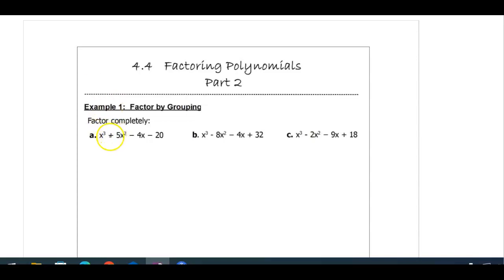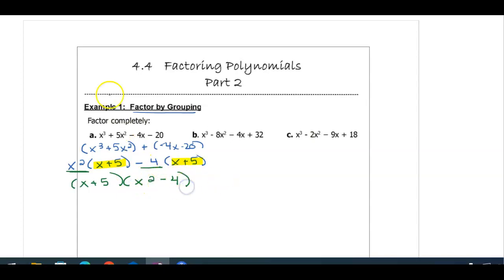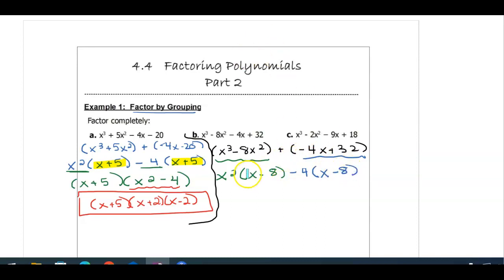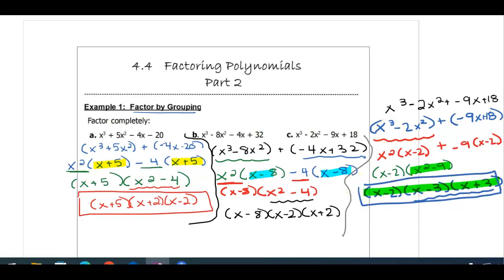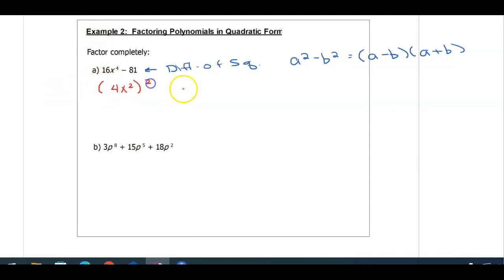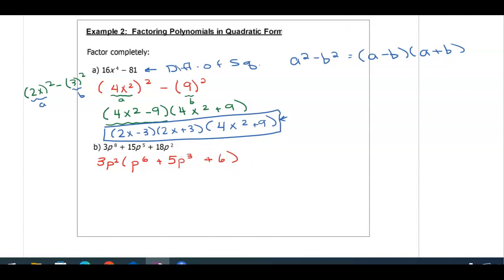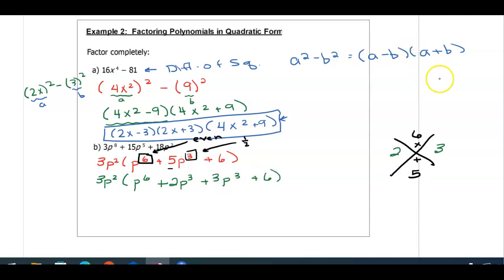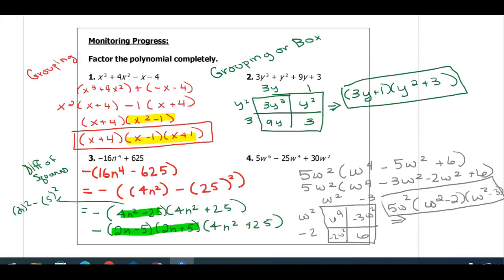H.Alg2 - 4.4b Video #1